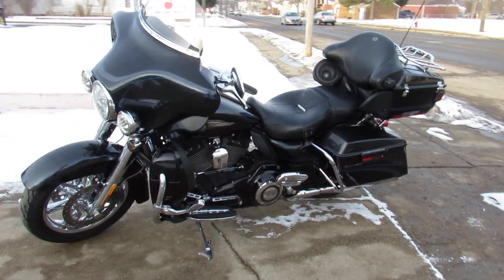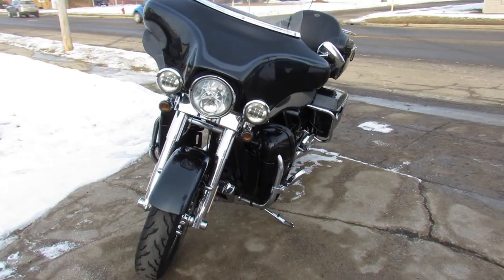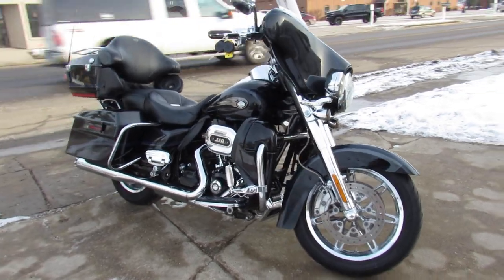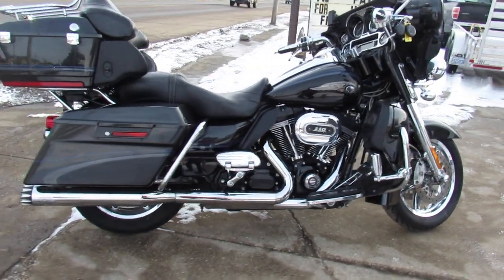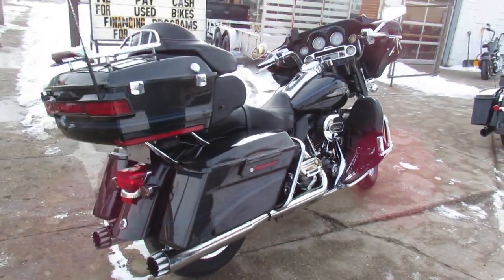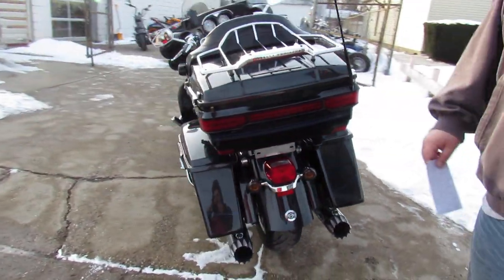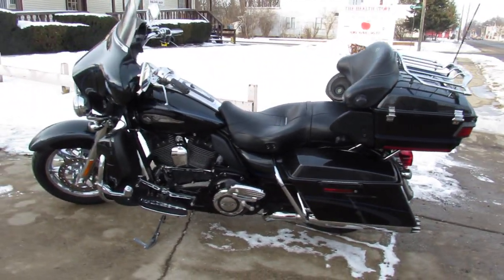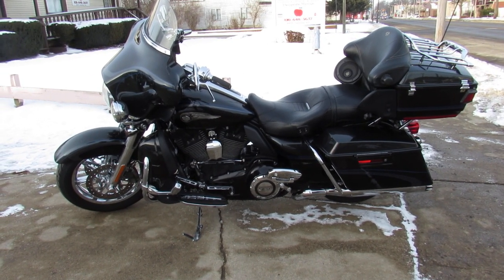2013 HARLEY FLHTCUSE8 FOR SALE IN MI U6257